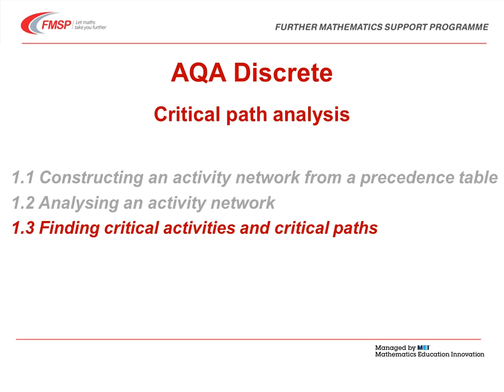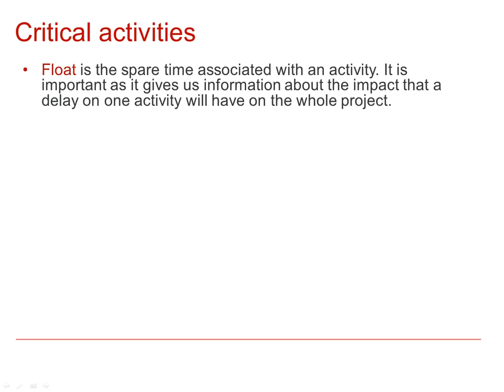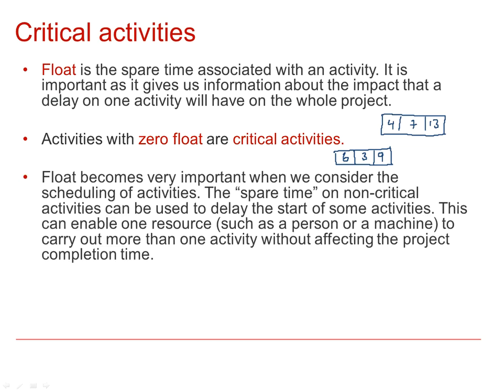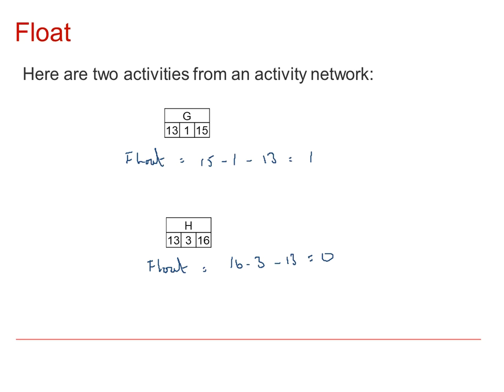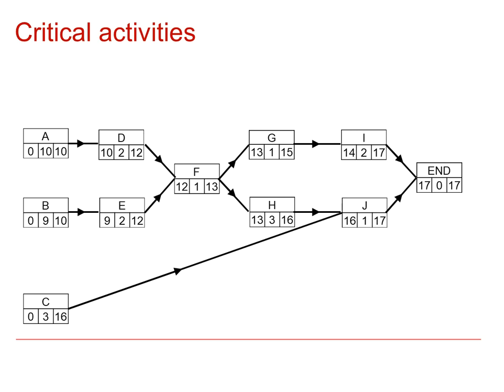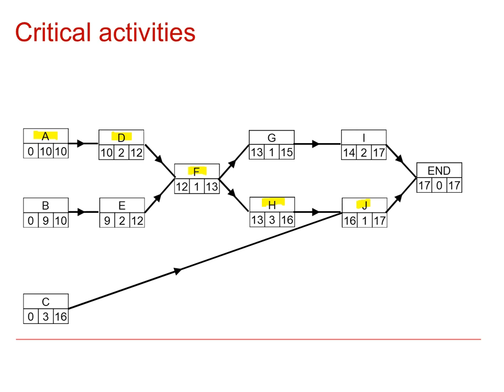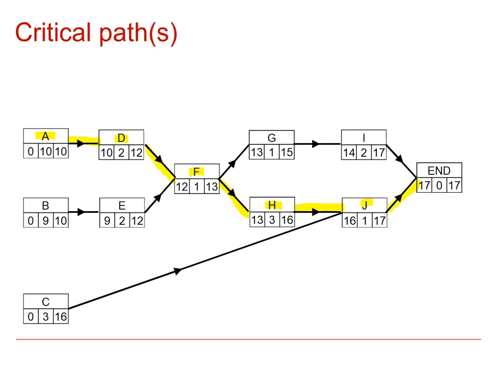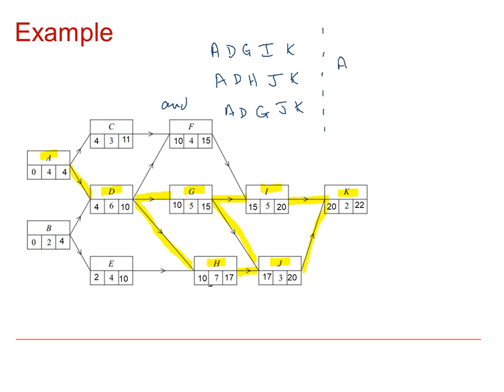AQA Discrete: Critical path analysis 1-3